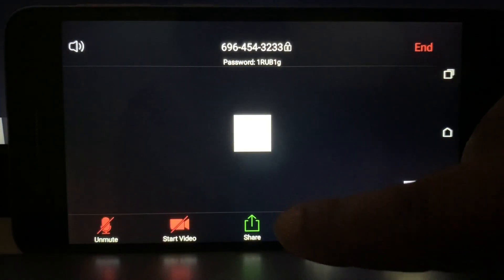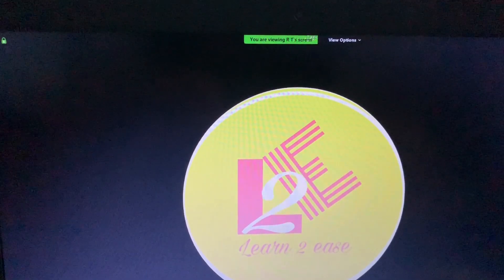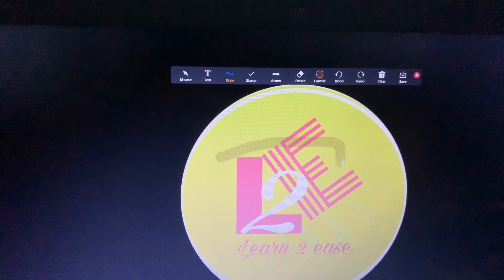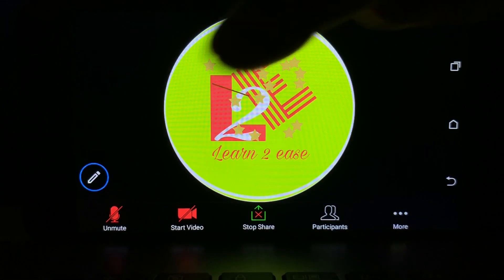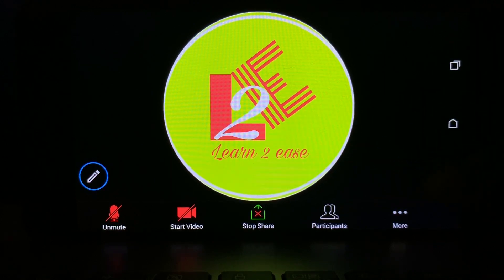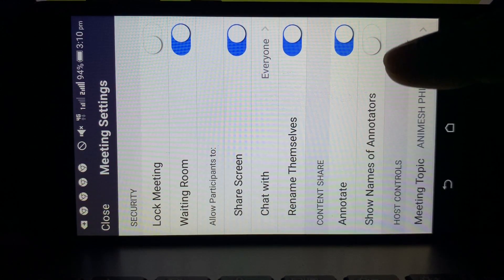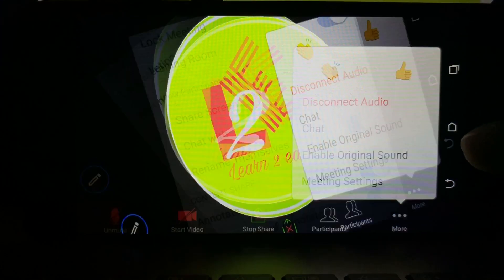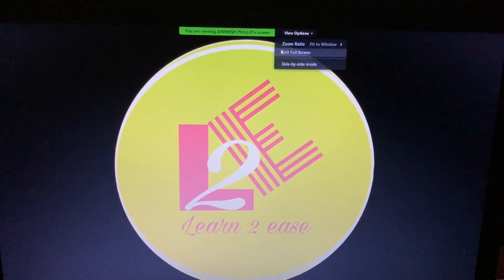How to disable Participants drawing during zoom meeting.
Dear Zoom meeting hosts/ teachers
Greetings!
Through this video you will learn how to identify who is drawing on host screen in zoom meeting. Also, how to stop participants/ students to draw, scribble or doodle on your screen during zoom meeting. Hope it helps!

This is an all original work of Learn 2 Ease.